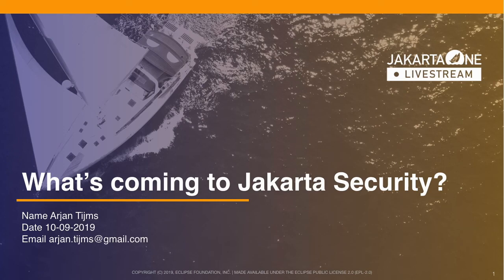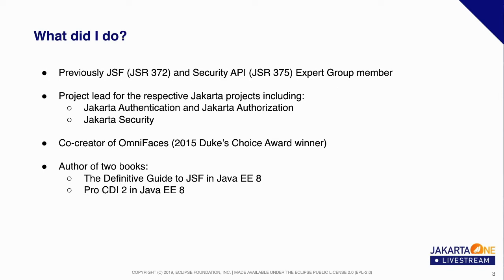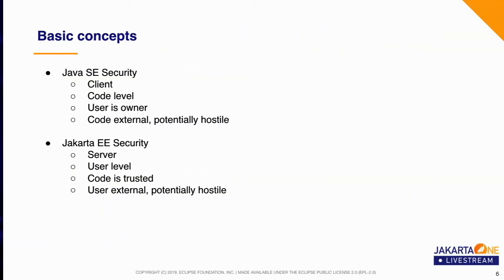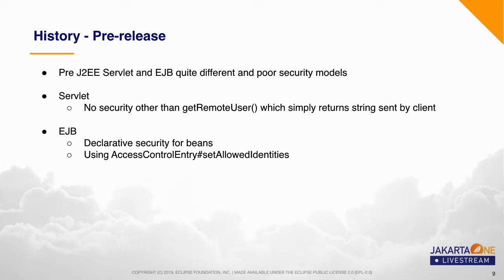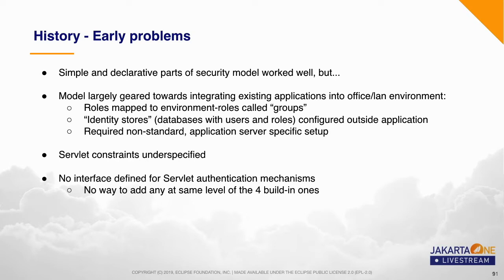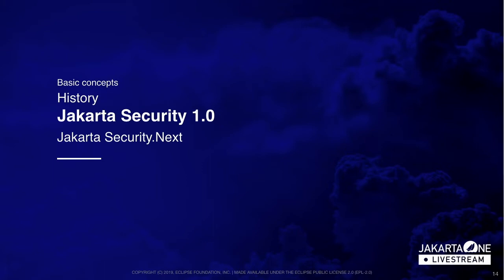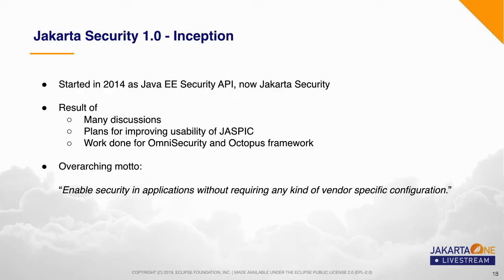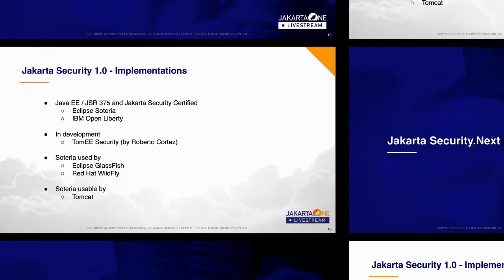What's Coming to Jakarta Security? | JakartaOne Livestream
Speaker: Arjan Tijms

Want to know about all the cool new things coming to Jakarta Security? This session will reveal them all!

Tag us